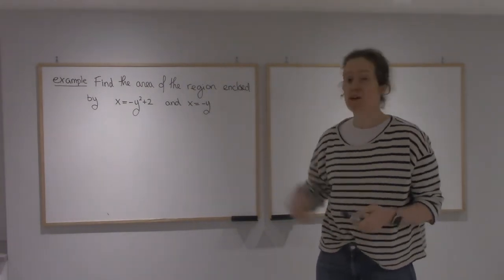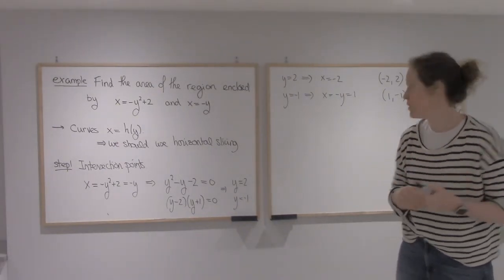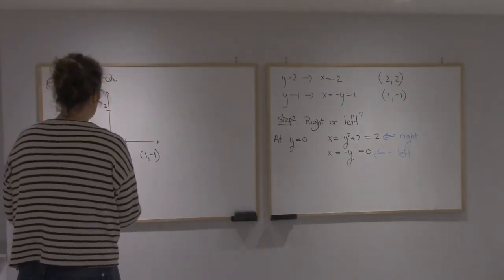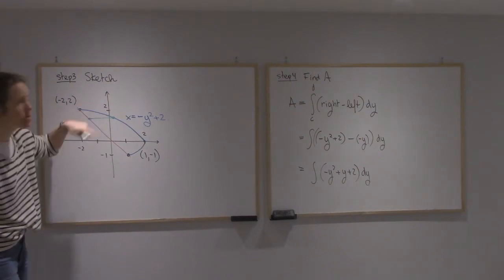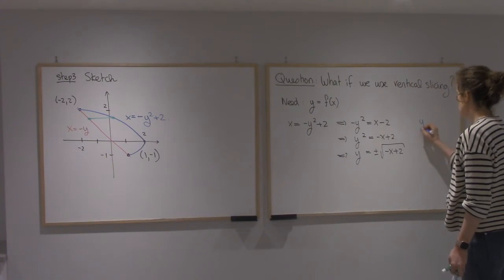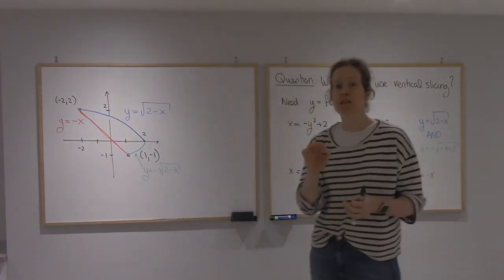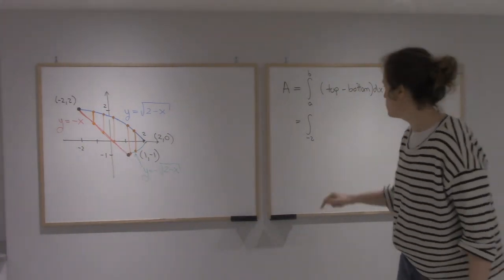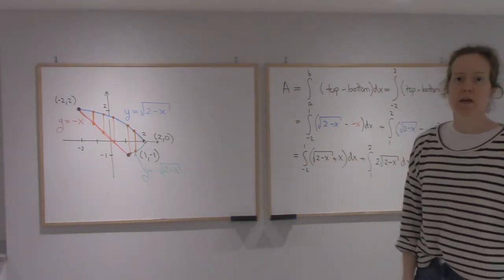10.2 Example of a region done two ways